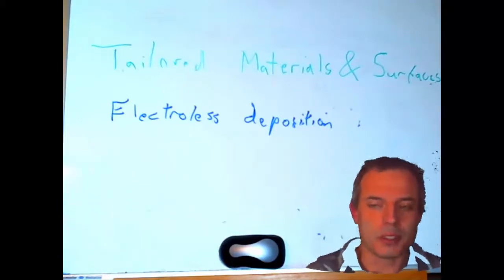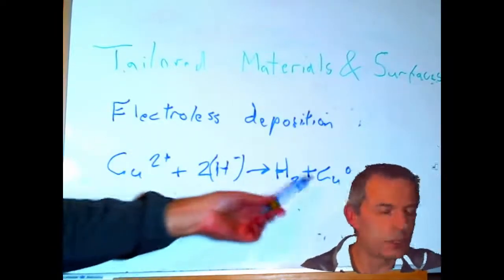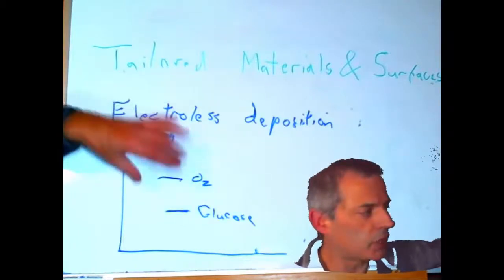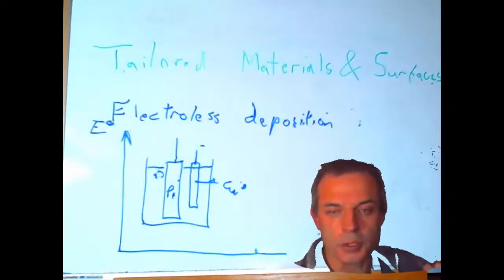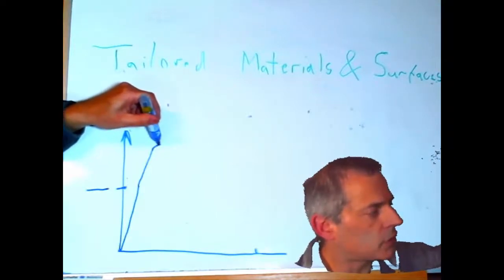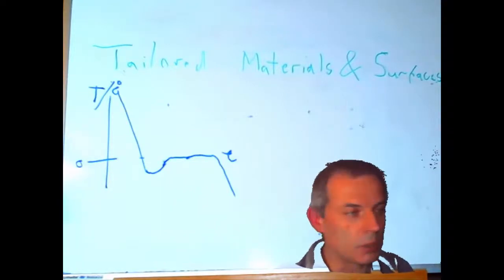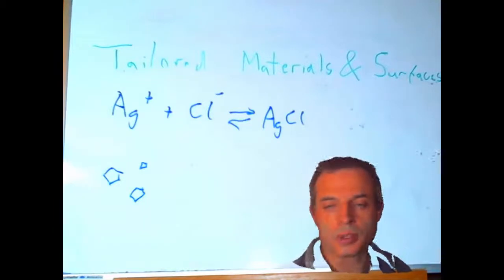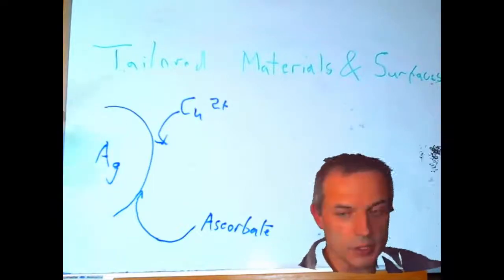Tailored Materials Electroless deposition